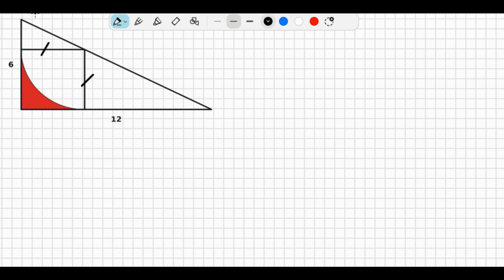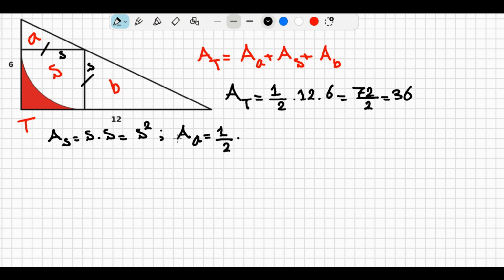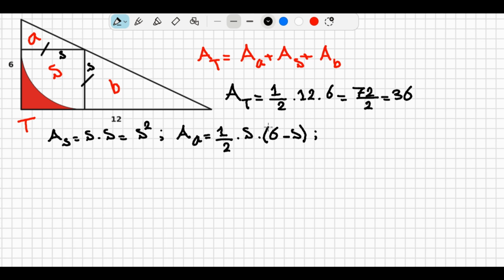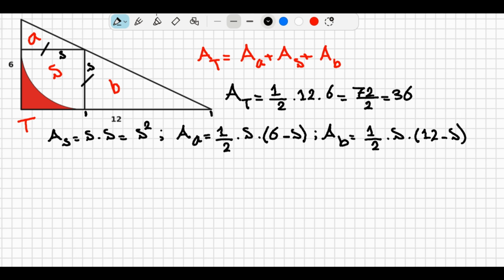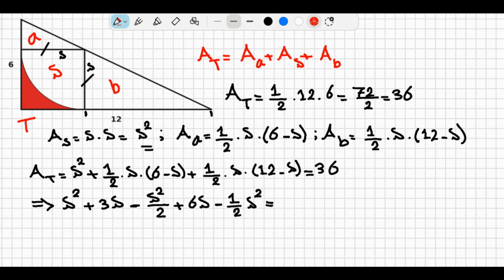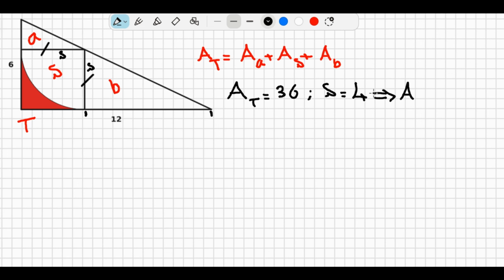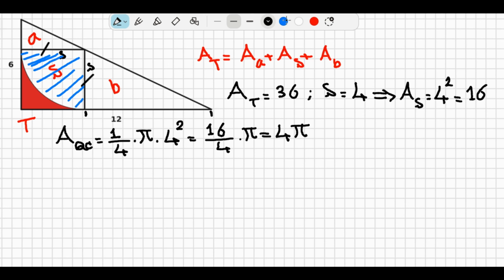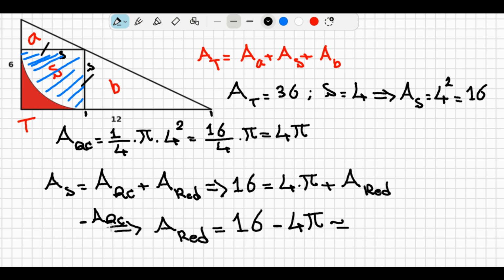99% Fail This Geometry Puzzle — Can You Solve It?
Can you find the area of the red region?
In this video, we'll solve it step by step using basic geometry, area formulas, and logical reasoning—no advanced math required.

Whether you're preparing for school, math competitions, or simply enjoy geometry puzzles, this lesson is for you.

Topics covered:
• Geometry
• Triangle Area
• Square Area
• Circle Geometry
• Problem Solving
• Visual Mathematics